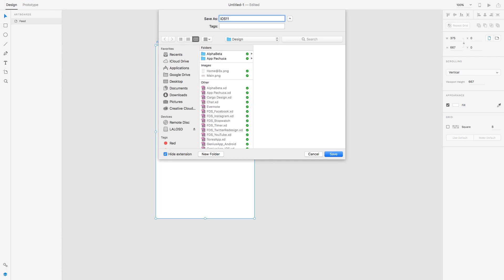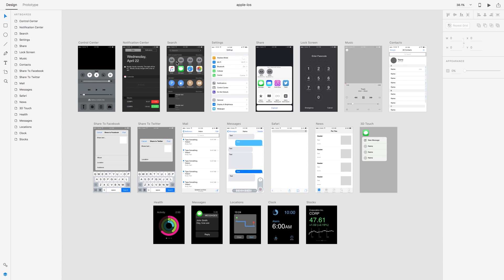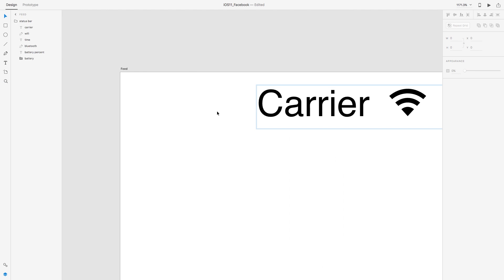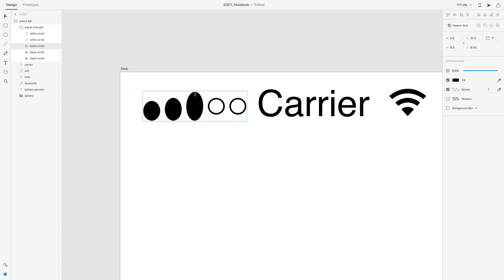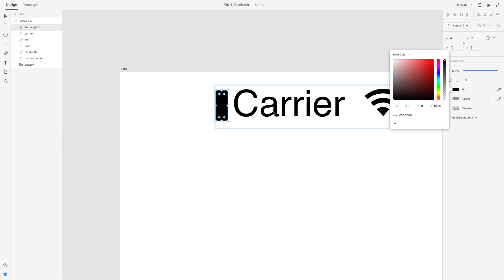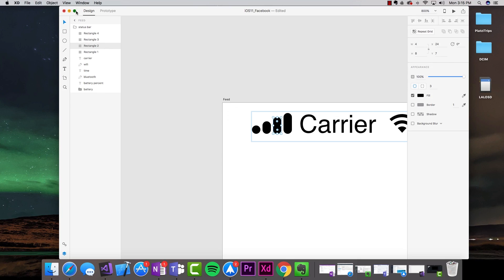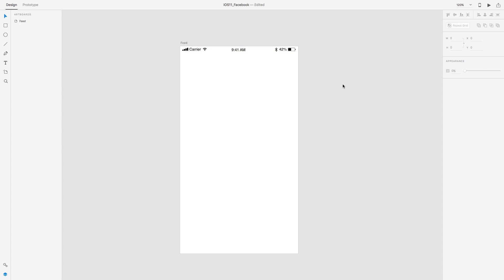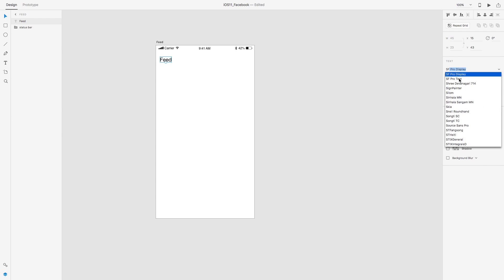iOS 11 Facebook Redesign - Designed with Adobe XD - Speedart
Apple just presented iOS 11 last week, and I went ahead and installed the developer preview (or the beta version) on my device, and got inspired to use the design changes on a Facebook app. I created here what I think would be a great redesign of the iPhone and iPad Facebook app for iOS 11.